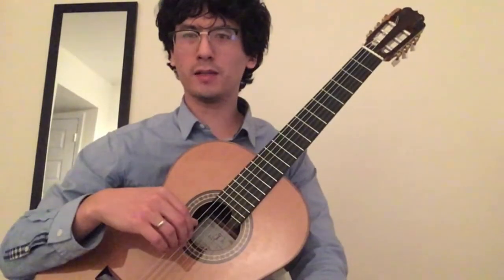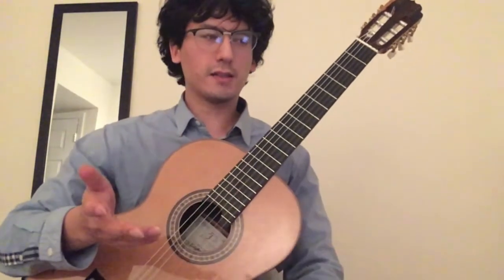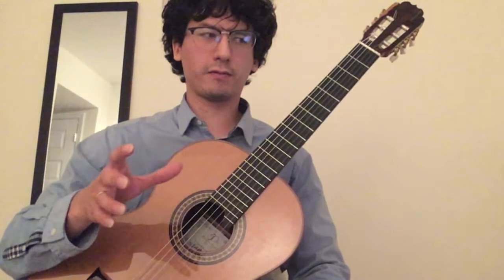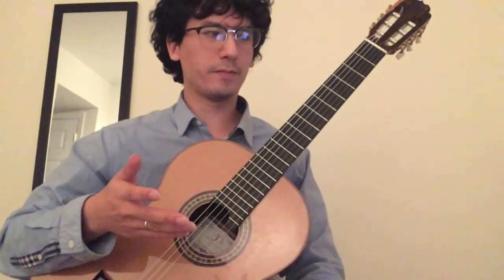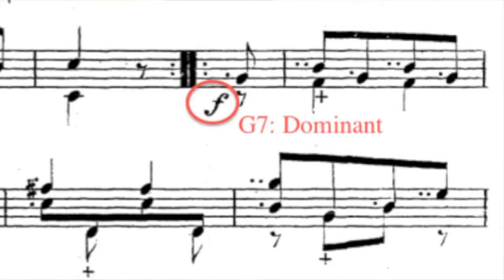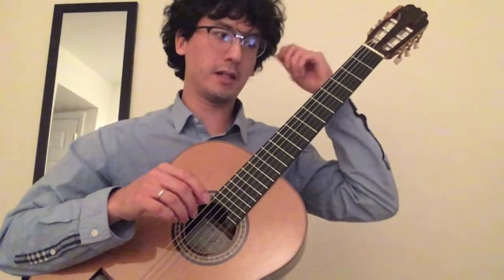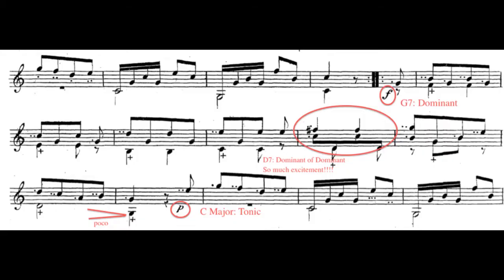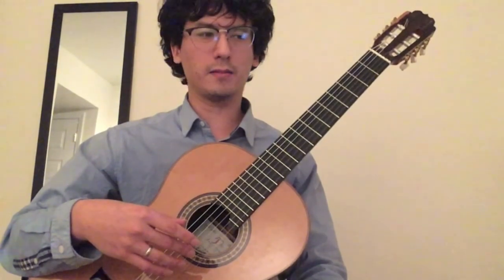Carcassi Allegretto in C: Analysis to interpretation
Dr. Daniel Nistico is a passionate performer, author and educator who specializes in the performance practice of 18th and 19th century guitar music. Daniel's teaching and research aims to revitalize the concept of being a well-rounded musician, with emphasis on topics like harmony that can lead to deeper musical understanding and provide tools for composing and improvising.